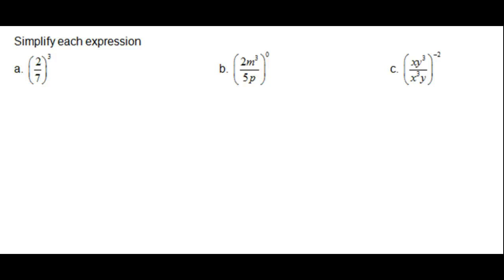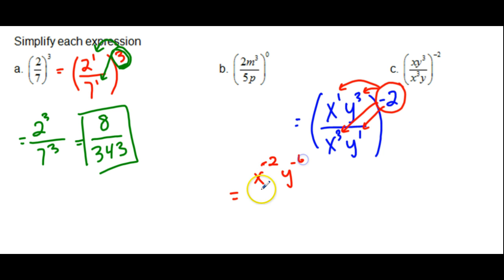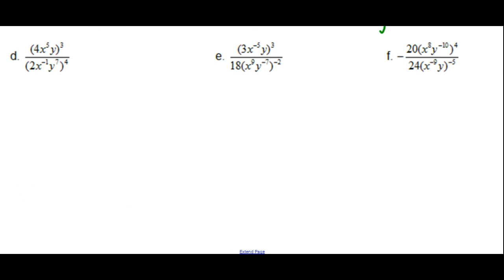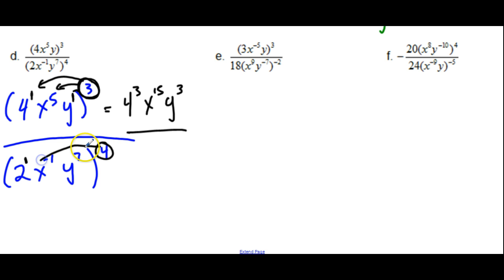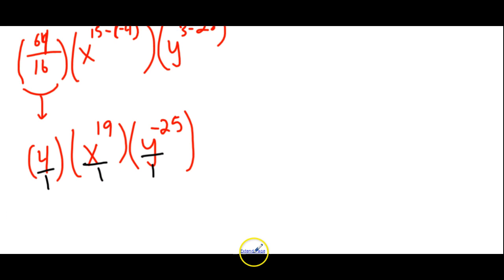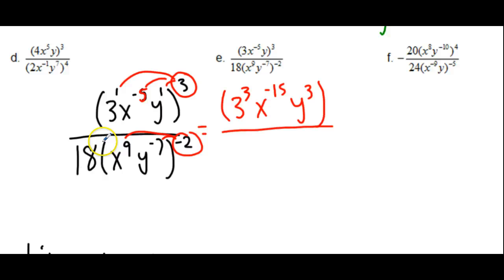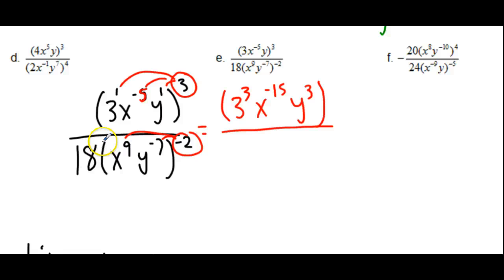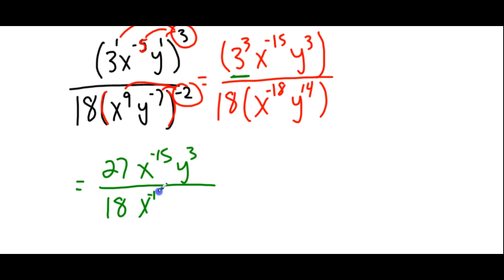Algebra 1: Answers to Raising a Quotient to a Power